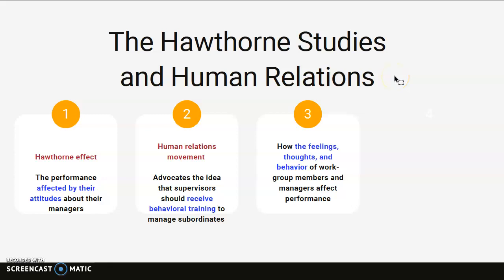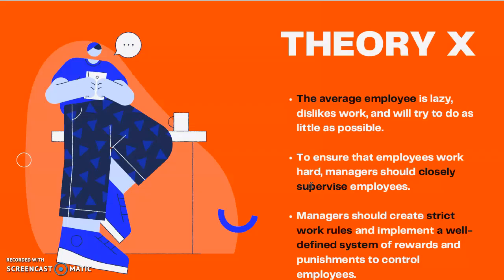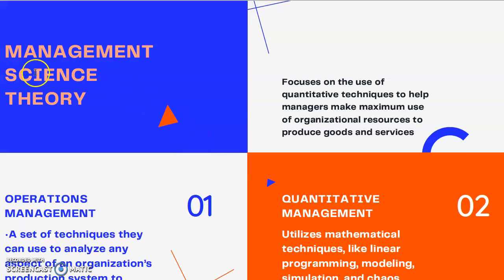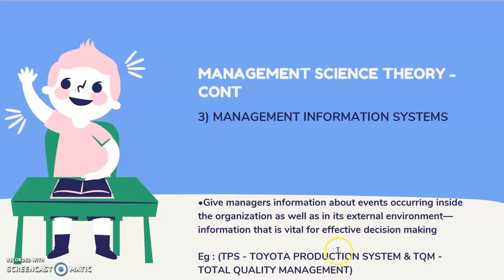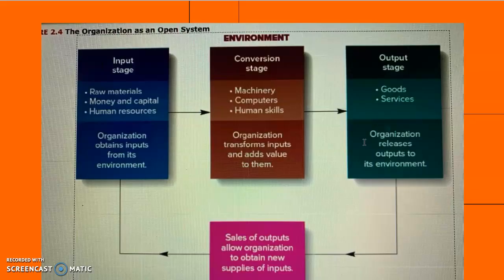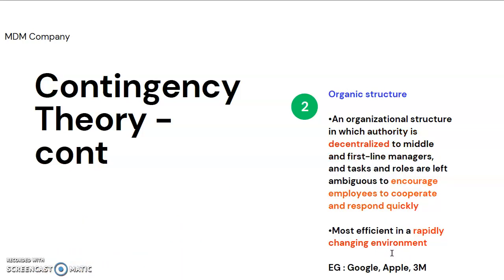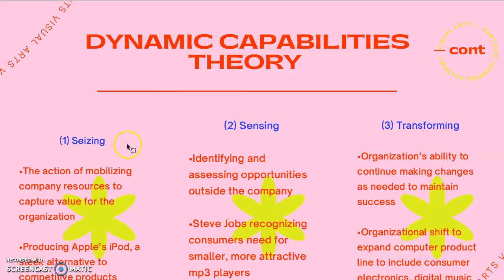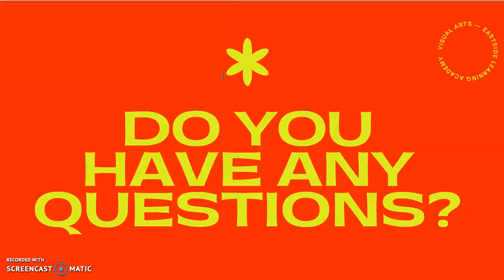CHAPTER 2 - MGT 400 (CONTINUE)